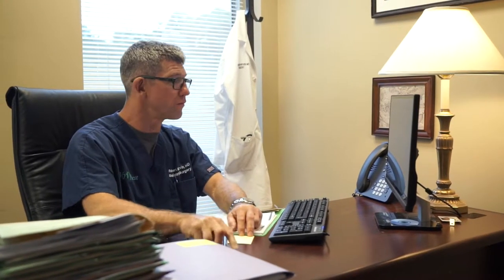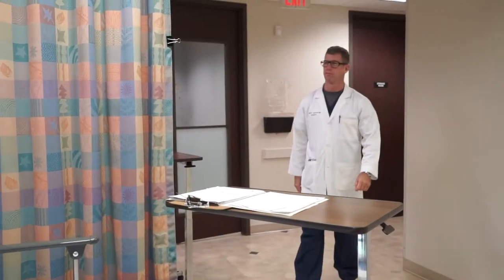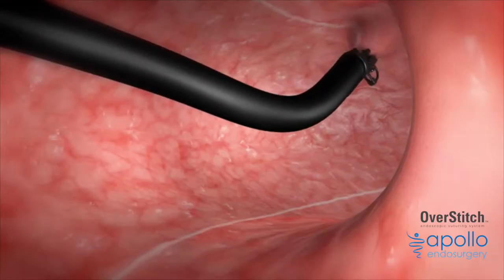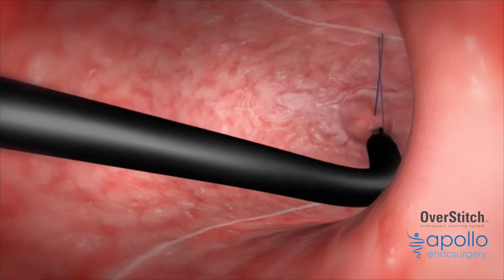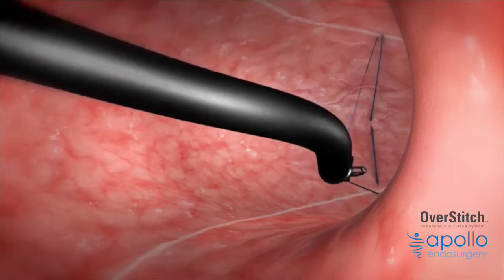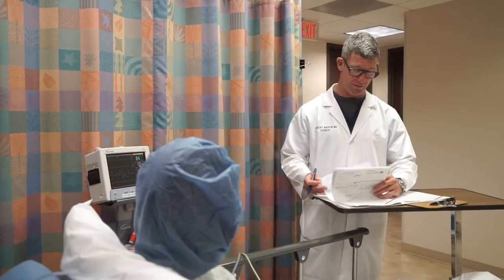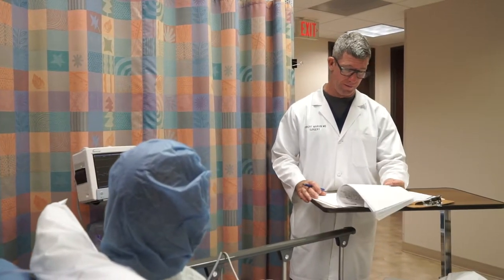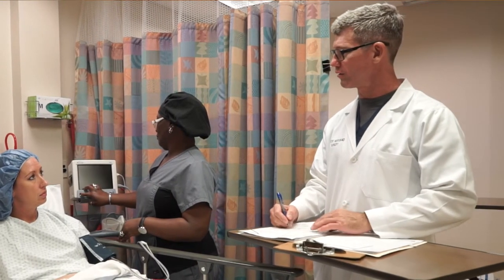Endoscopic Sleeve Gastroplasty with Doctor Marvin at Houston Surgical Specialists